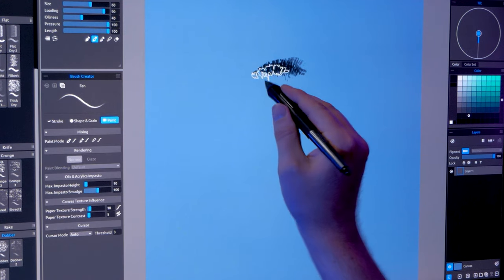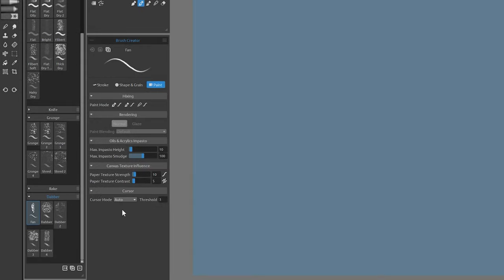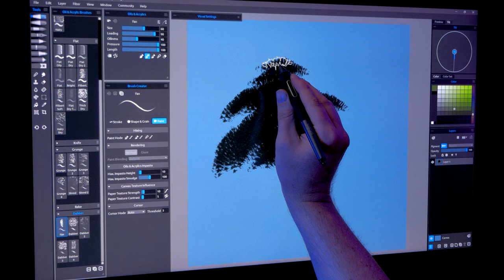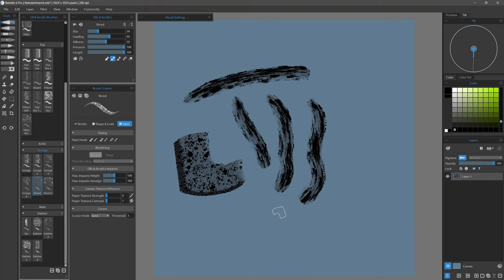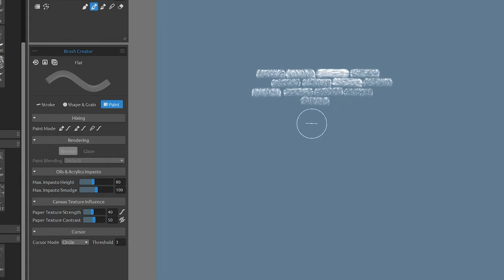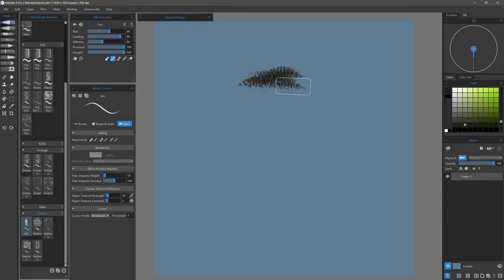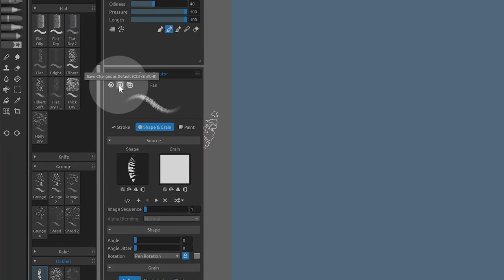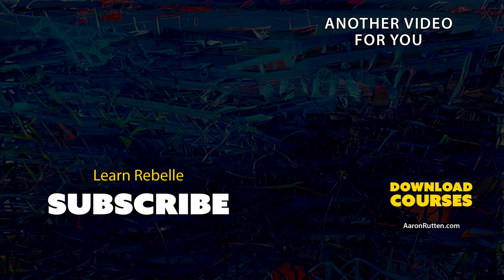How to Use the New Brush Cursor Options in Rebelle 6.1.8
Learn how to use the new brush cursor options in Rebelle 6.1.8

00:00 - Intro
00:26 - How to Edit the Brush Cursor Per-Brush
05:10 - Customizing the Brush Cursor Globally
05-32 - Outro